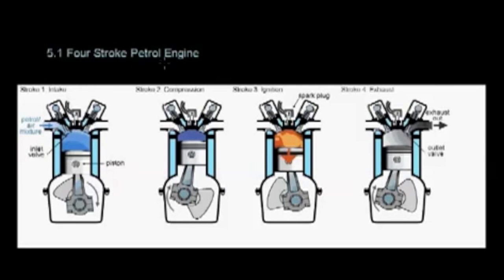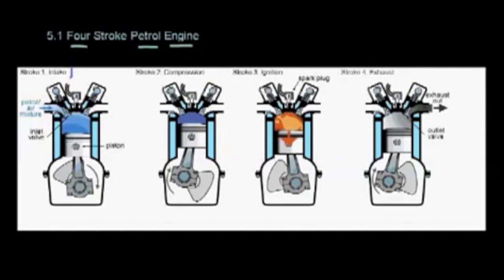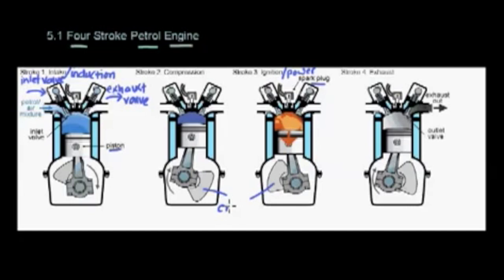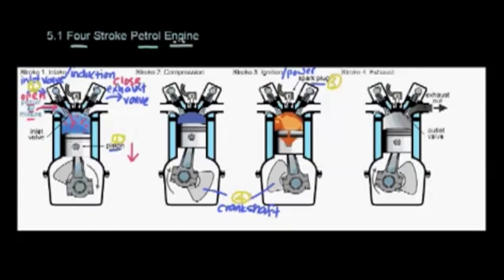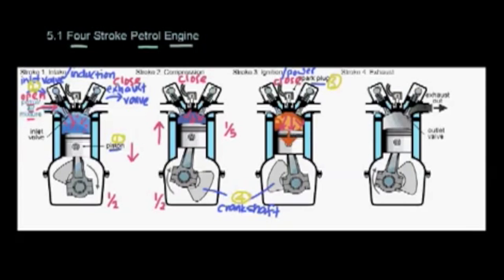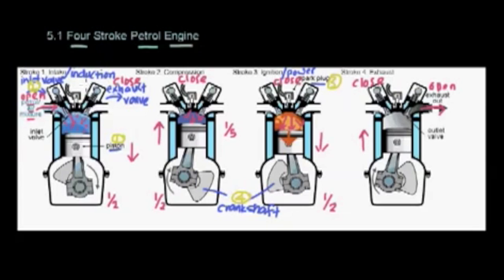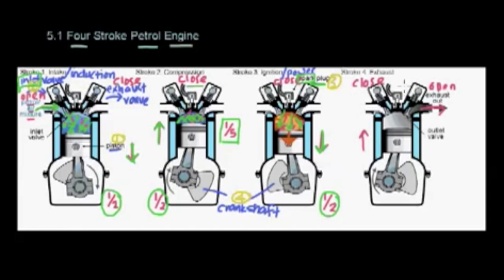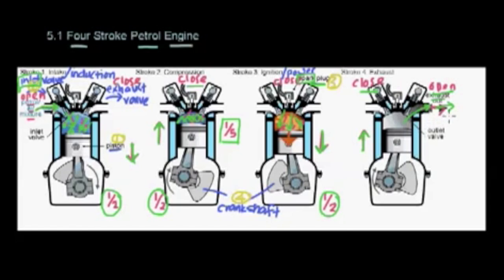Sample: Form 5 Science - 5.1 Four Stroke Petrol Engine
you will be given free and instant access to learning videos, quizzes, short notes, e-tutoring programmes, and SPM Seminars for all 12 core SPM subjects, taught in Bahasa Melayu and English.

Register now and enrol to classes to start learning!